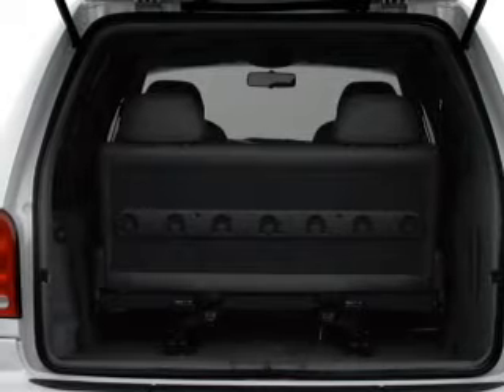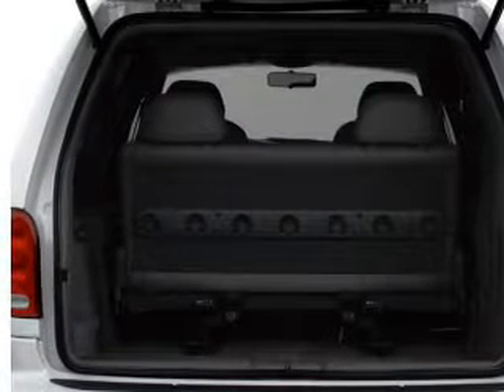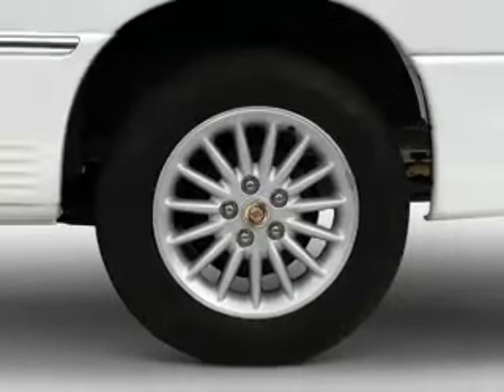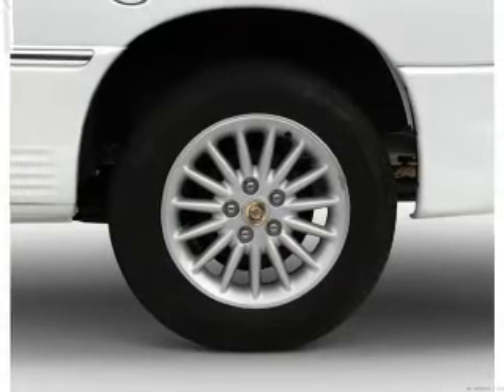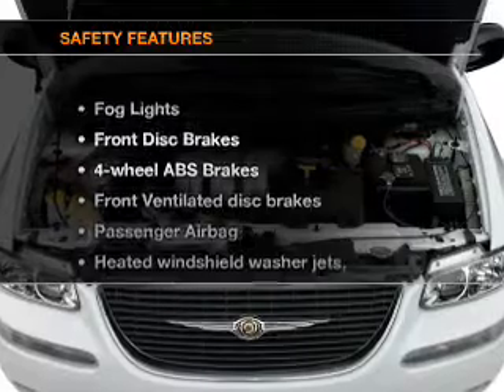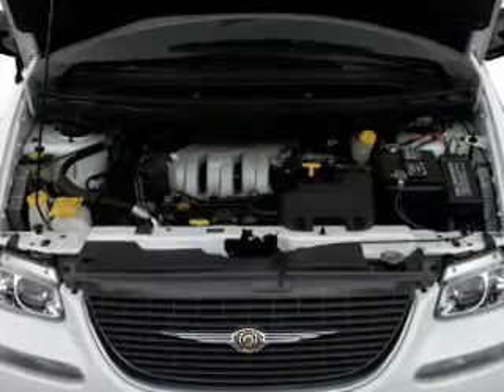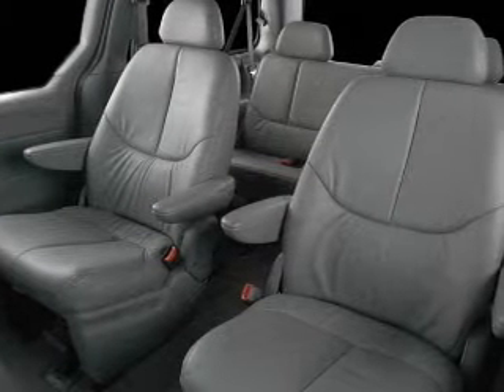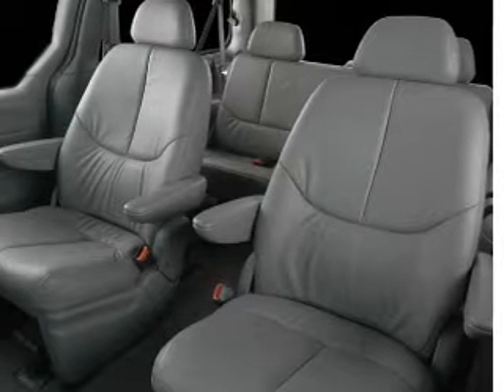2000 Chrysler Town & Country - Roseville MN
Year: 2000
Make: Chrysler
Model: Town & Country
Trim: LXi
Engine: 3.8 liter 6 cylinder 12 valve
Transmission: 4-Speed Automatic
Color: Green
Mileage: 154597
Address:
2805 Long Lake Rd